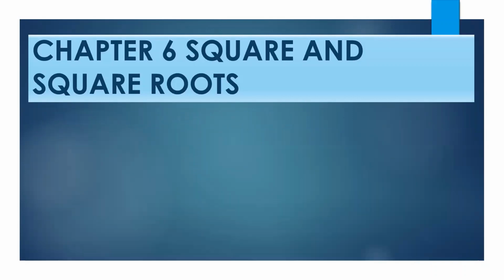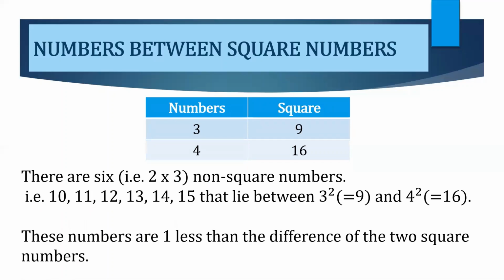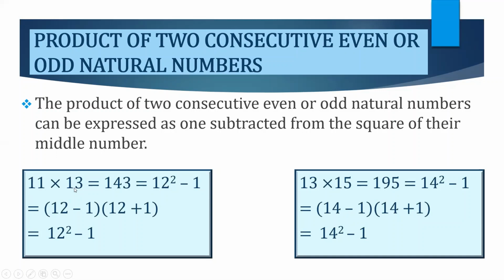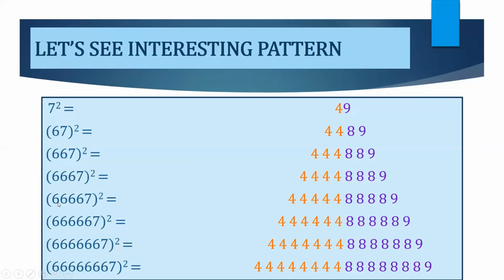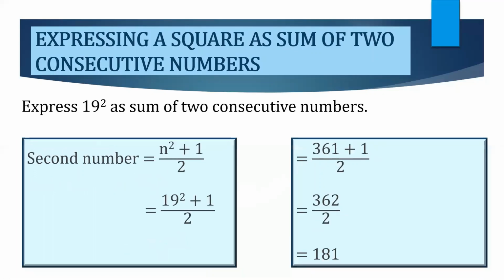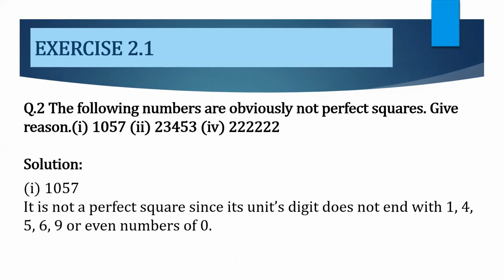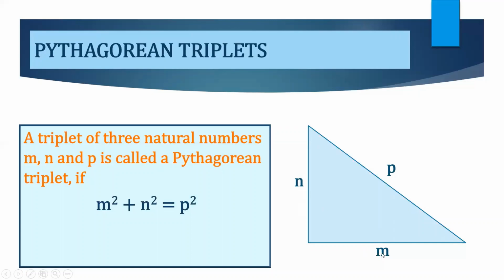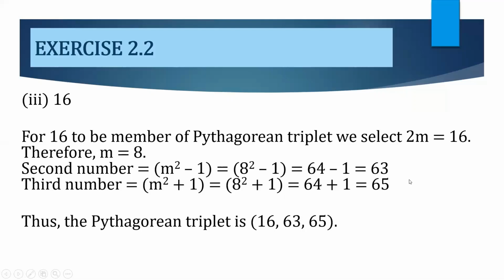Std 8 - Maths - Ch 6 - Session 2